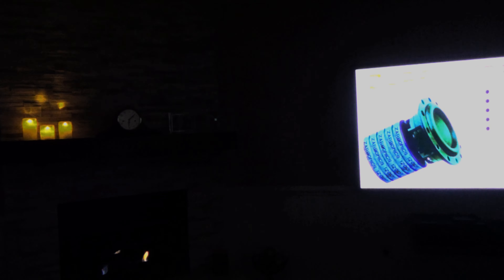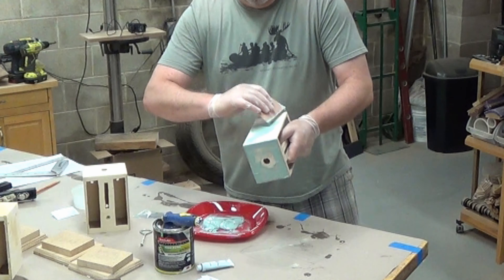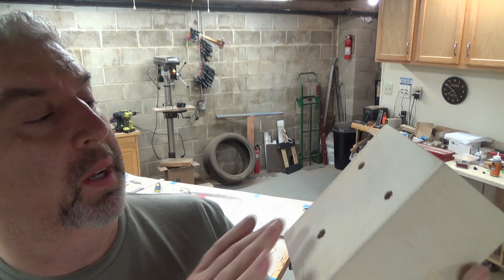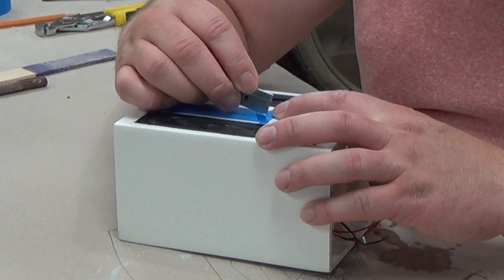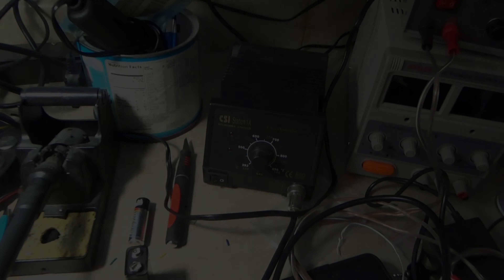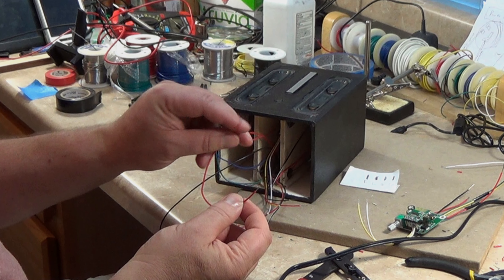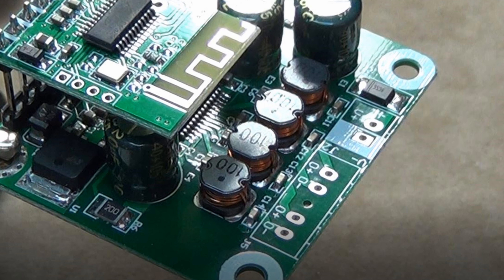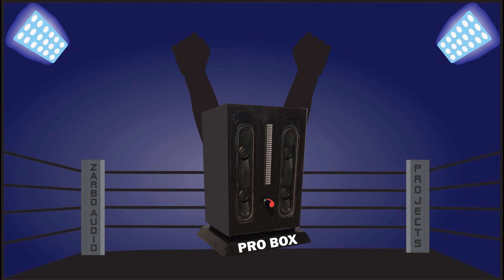Bluetooth Buyout Build-Off Video-Part 2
Songs:
‘Galactic Damages,’ and
‘Galactic Damages-Sting’ by Jingle Punks
‘Members Only’ by Tracktribe
‘Walk Through the Park’ by Tracktribe
‘The Batttle of 1066’ by Patrick Patrikios
Thank you for the use of these songs.

Link to PE’s ‘Tech-Talk Forum’ for a detailed writeup on this speaker project, including dimensions